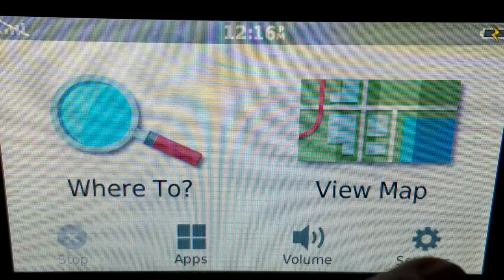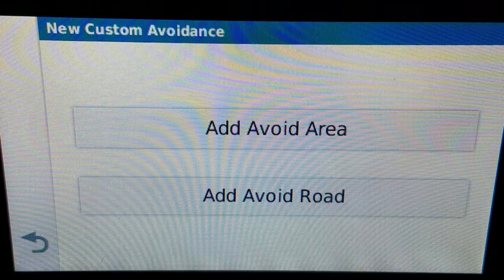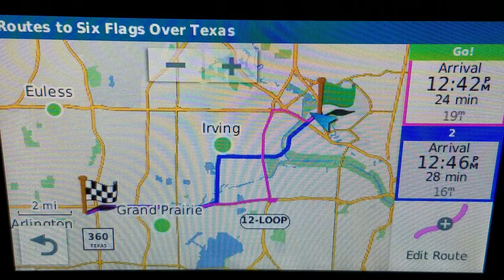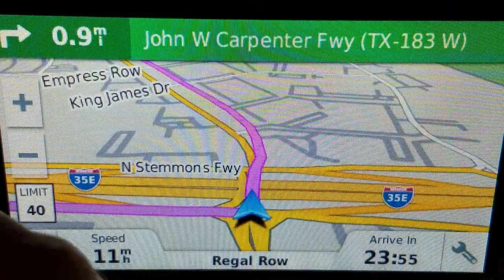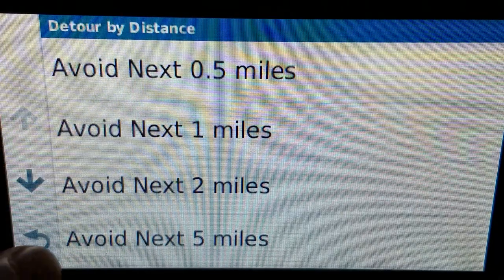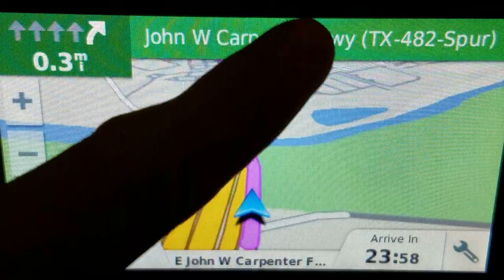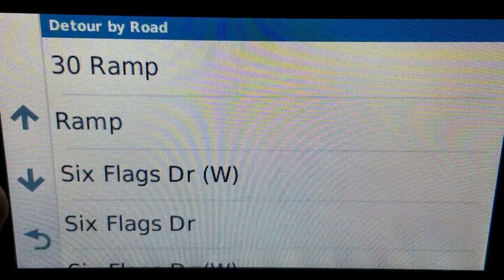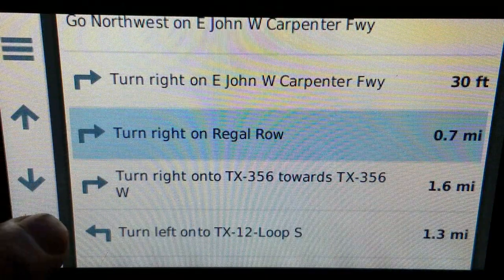Garmin custom route using Detour by Road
Underrated but very good feature